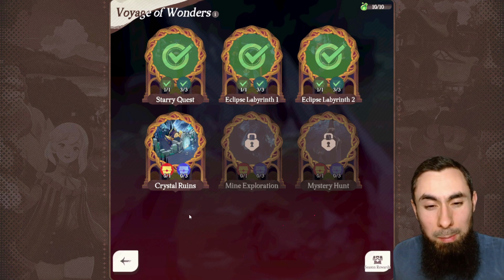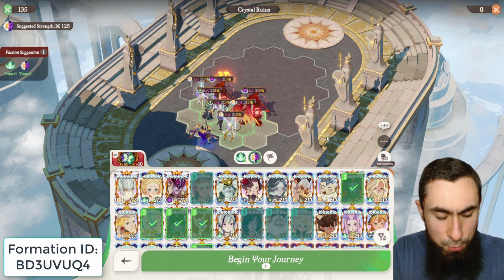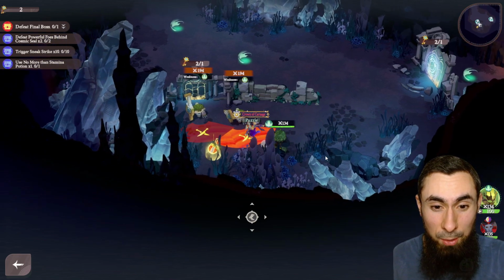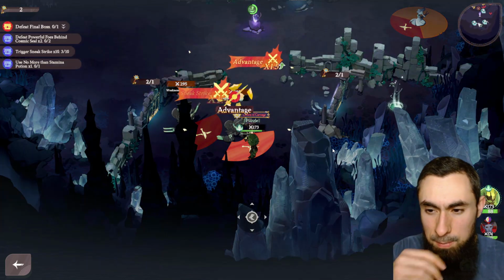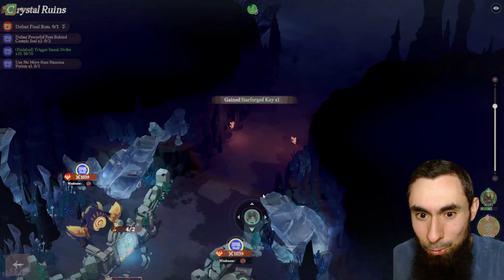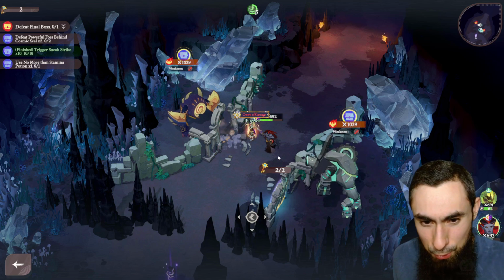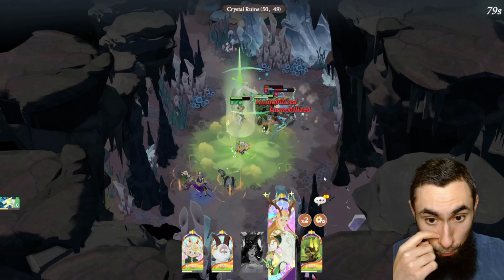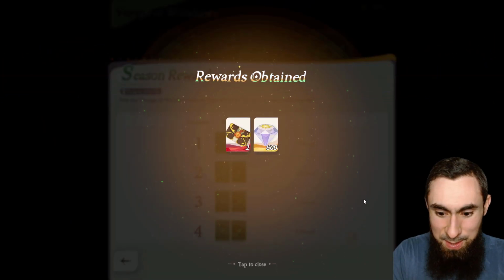CRYSTAL RUINS Guide! Voyage of Wonders | AFK Journey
Formation ID: BD3UVUQ4

00:00 - Intro
00:14 - Team Formation
00:34 - Domain Start!
02:37 - Teleportation Puzzle
04:53 - Boulder Puzzle
07:42 - Middle Zone
09:49 - Light Puzzle
11:34 - Powerful Foes!
13:34 - Final Boss!
14:26 - Outro